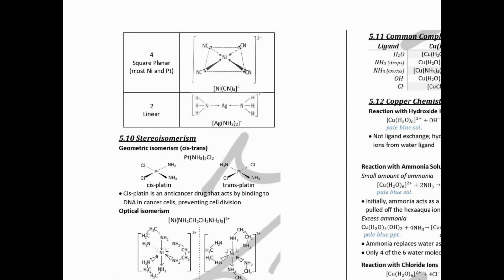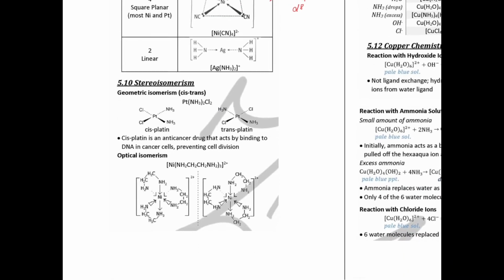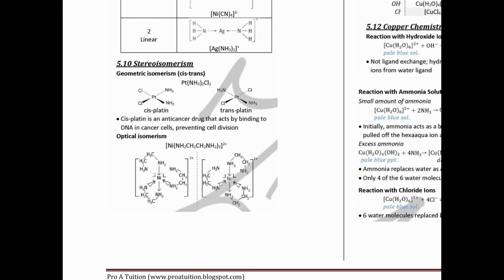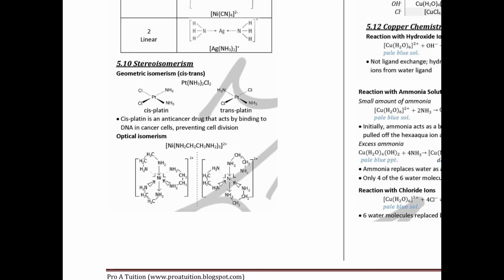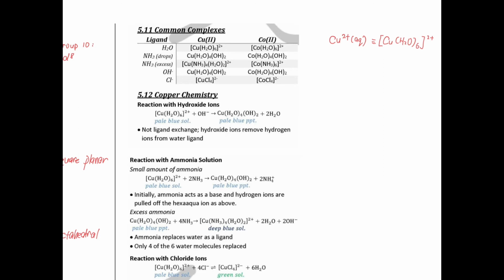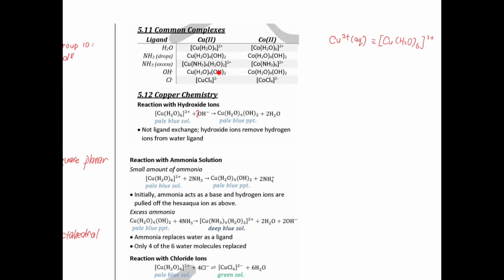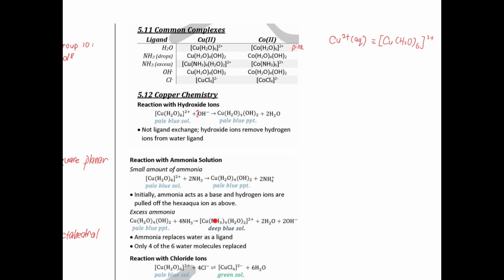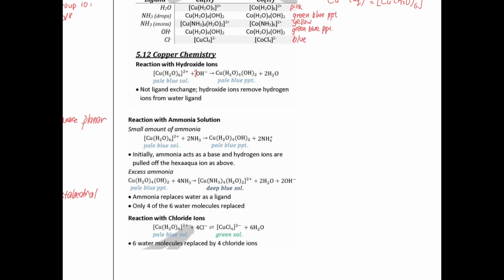9701 Chemistry A2 Chapter 5 Chemistry of Transition Elements (Part 4)